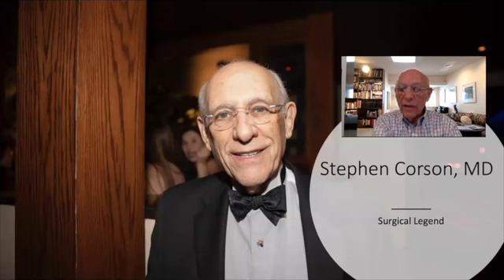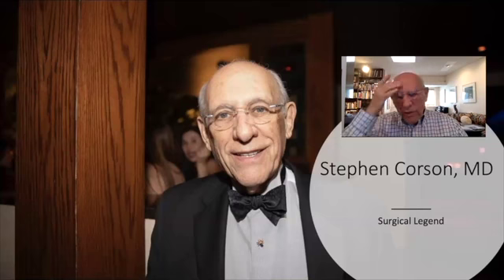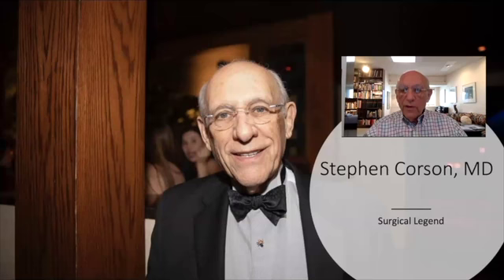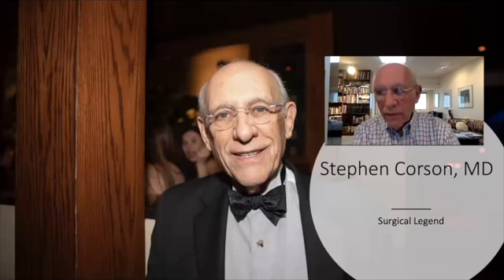Surgical Legends Stephen Corson Part 2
Dr. Steven Lindheim chats with Dr. Stephen Corson, a surgeon whose instrument inventions include the Corson Aspirator/Irrigator, the Myoma Grasping Forceps, the Dolphin System for Hysteroscopic Fluid Management and other endoscopic equipment.

Join ASRM Today for a special 14-episode bonus series about surgical legends, "On the Shoulders of Giants: Perspectives in Minimally Invasive Reproductive Surgery". Crafted by the Society of Reproductive Surgeons, each episode will be an in-depth interview with a distinguished pioneer of reproductive surgery. Sit back, grab a cup of coffee, and enjoy what we think are valuable lessons about our history, sparking innovation, and newer applications of reproductive surgery.

Stephen L. Corson, M.D. graduated from Wesleyan University in 1960 and from the University of Pennsylvania School of Medicine in 1964. He completed a residency at Pennsylvania Hospital in 1965 and subsequently became board certified in obstetrics and gynecology and in reproductive endocrinology.

He has served as professor in the University of Pennsylvania and Thomas Jefferson schools of medicine. His charter memberships include AAGL, SRS, SRE, ISGE and SART. He has been the past president of the AAGL. He has served as editor in chief of the Journal of Reproductive Medicine, The International Journal of Infertility and the Journal of Minimally Invasive Gynecology (JMIG, 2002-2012).He has taught laparoscopy and hysteroscopy on 5 continents. He has published more than 200 papers in peer-reviewed journals and has written or contributed to 60 textbooks. He has also designed numerous laparoscopy and hysteroscopy instruments and irrigation systems.